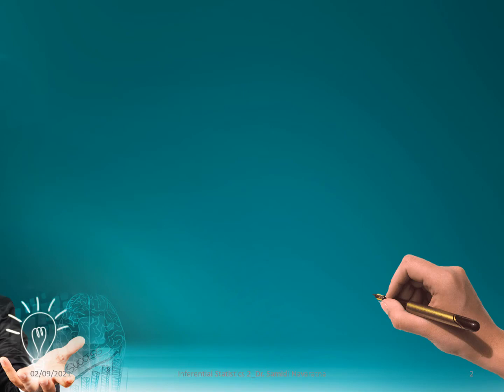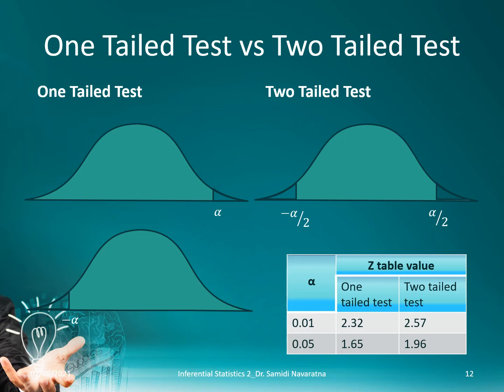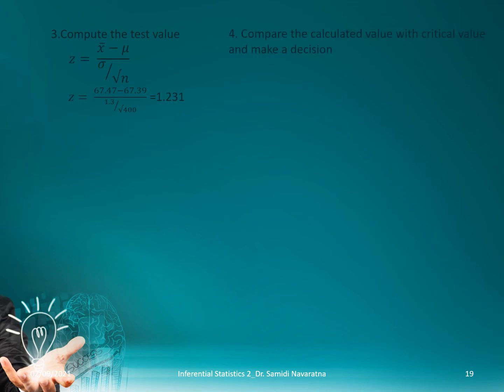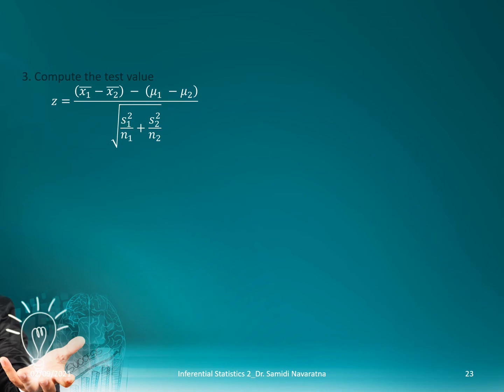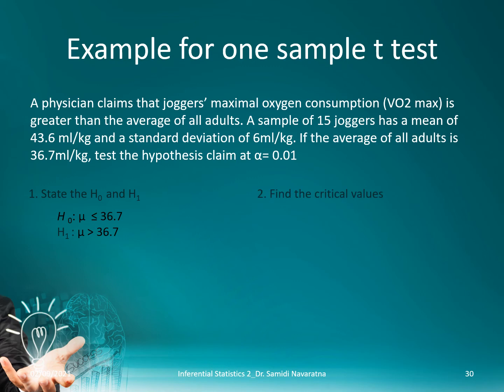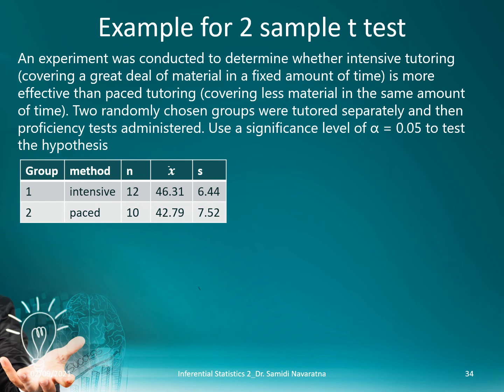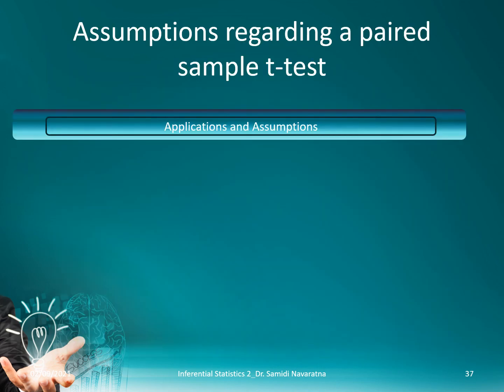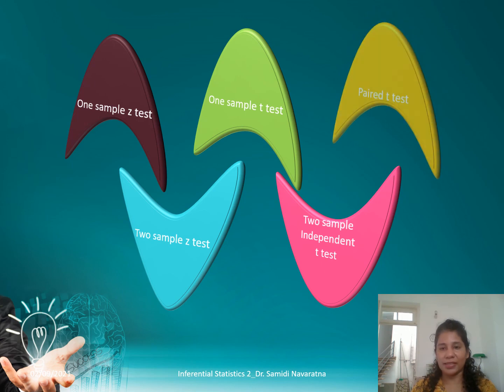Inferential Statistics 2 (Unraveling Statistical Tests: T-Test and Z-Test Explained!)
This second video on inferential statistics demystifies two powerful tools: the T-Test and the Z-Test! Whether you're a student, researcher, analyst, or just someone hungry for knowledge, statistical tests will change how you perceive and interpret information! In addition to introducing parametric tests, Z- and t- distributions, one-sample Z-test, two-sample z-test, independent t-test, and paired t-test I have shared some quick tips on when to use each test and the assumptions you should be aware of in this video.